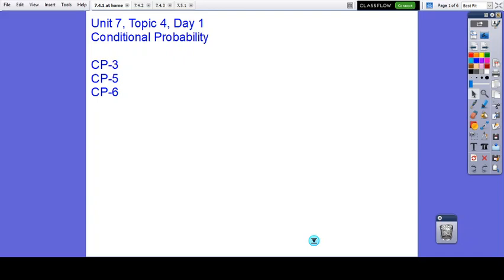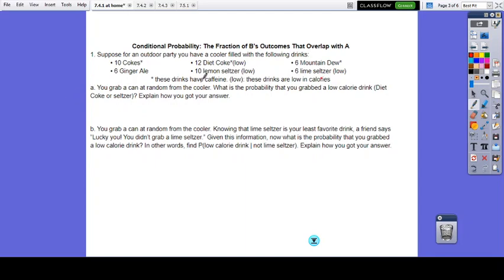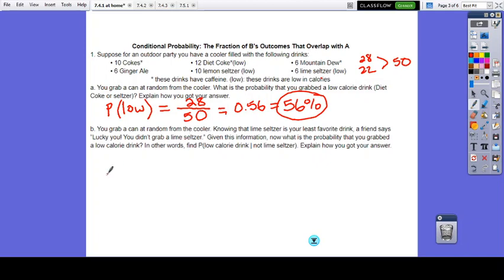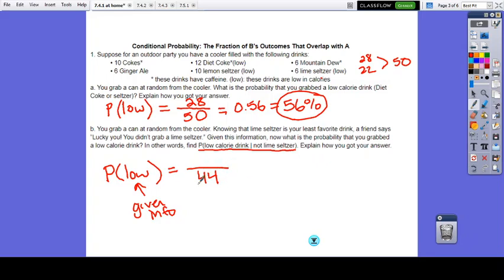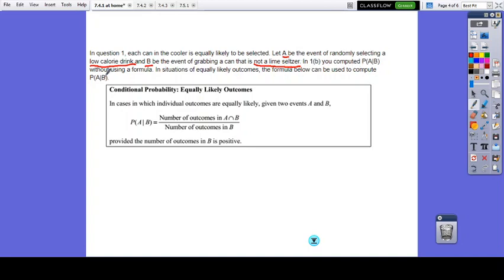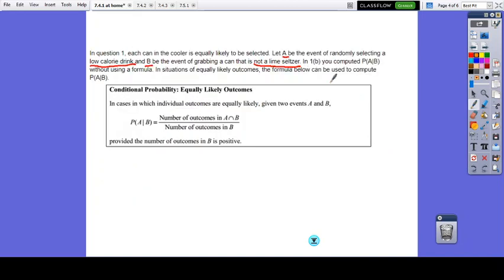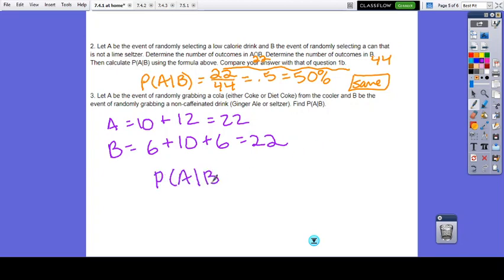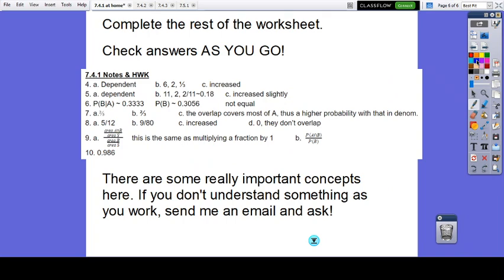HG 7.4.1 notes